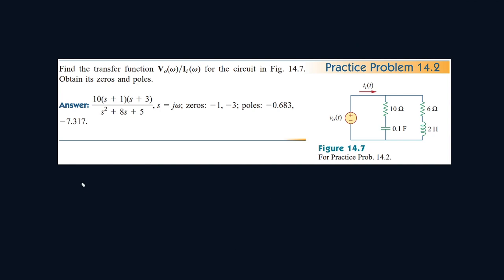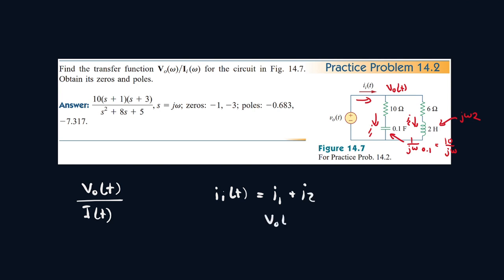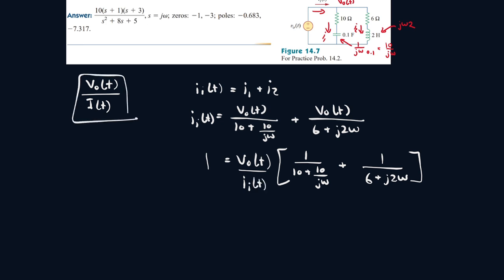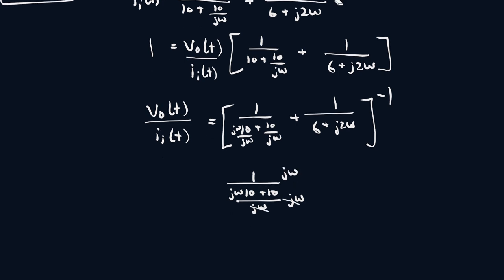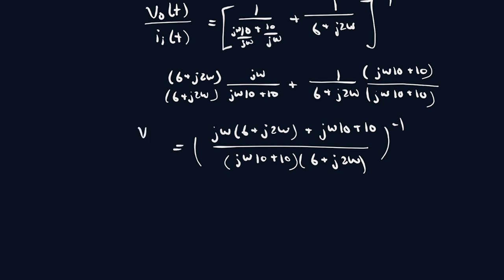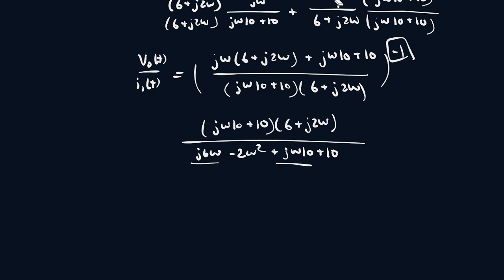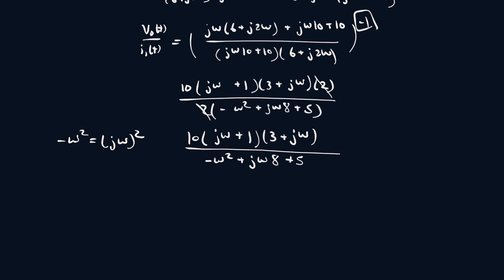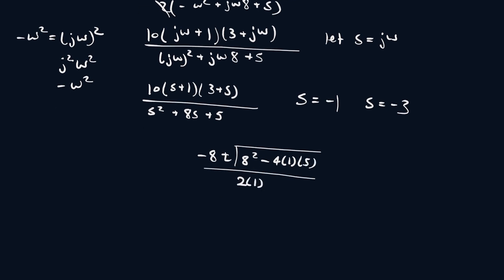Practice Prob 14.2 | Find the transfer function Vo(w)/Ii(w) Fig. 14.7 | FEC 4th Edition